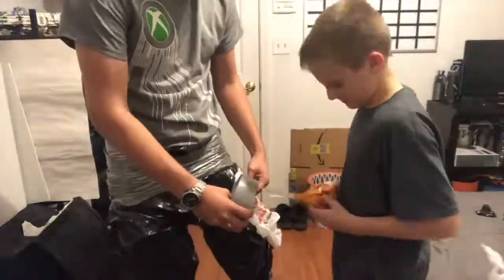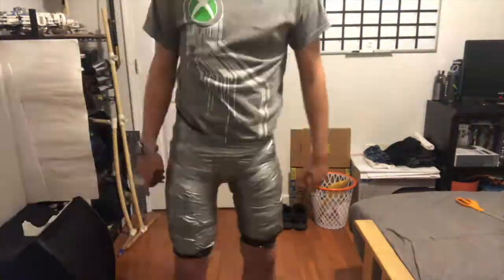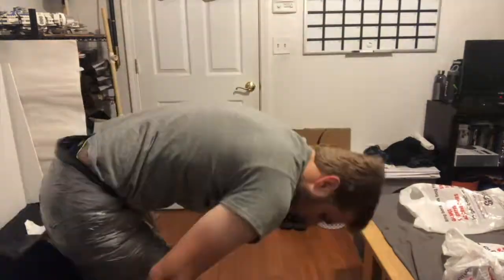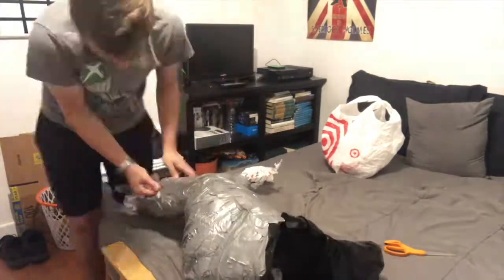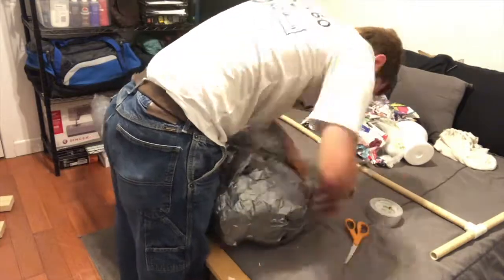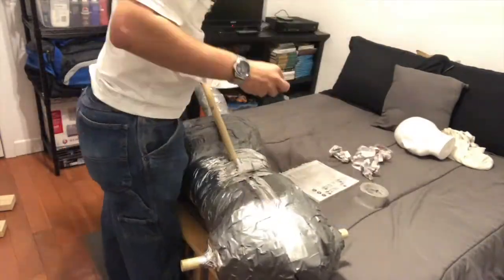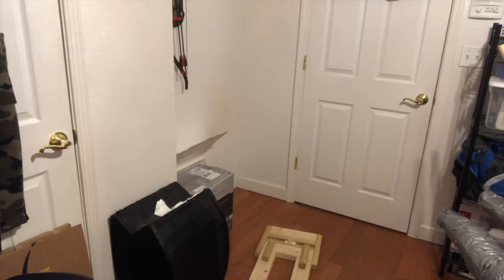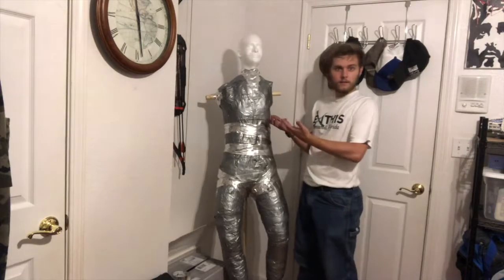DIY Mannequin Part 2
Remember the DIY Mannequin Torso? Well here is Part 2! Today I build the legs for my DIY Mannequin.